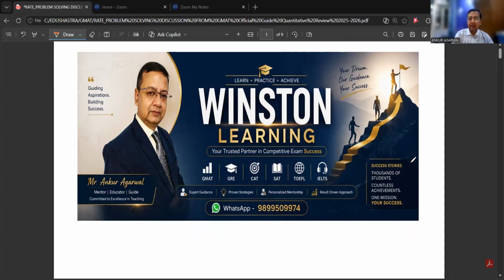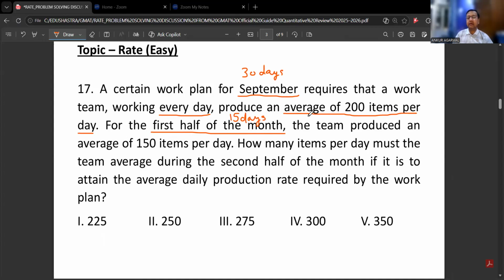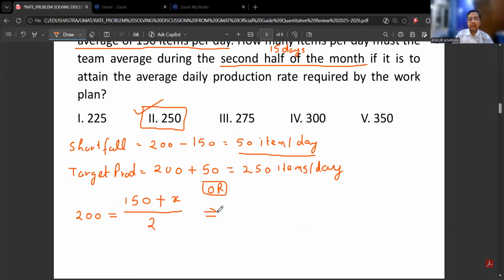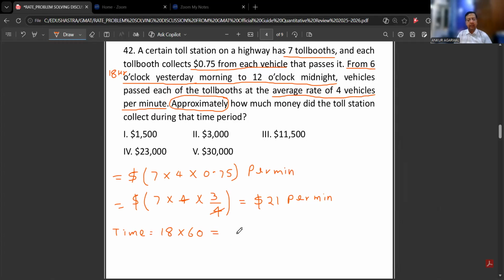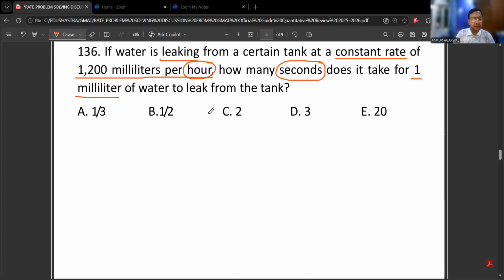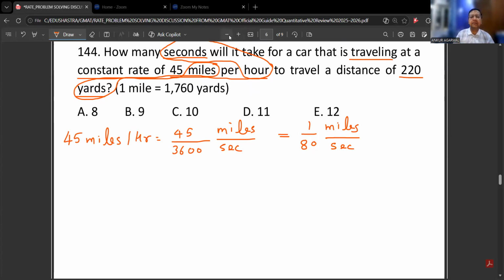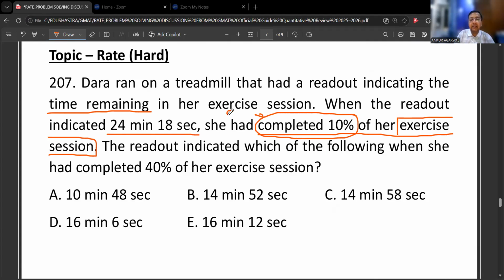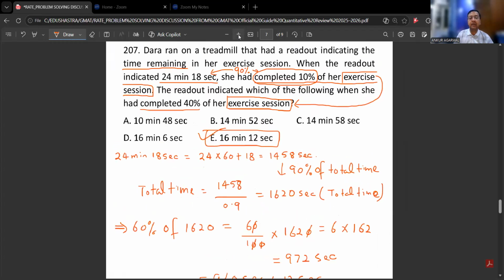RATE_PROBLEM SOLVING DISCUSSION FROM GMAT Official Guide Quantitative Review 2025–2026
This session presents the professional methods for RATE Problem based on the GMAT Official Guide Quantitative Review 2025–2026.  The features Mr. Ankur Agarwal, Educator & Guide who reinforce credibility and mentorship in test prep while the staircase-to-success illustration symbolizes students' journey toward achievement.